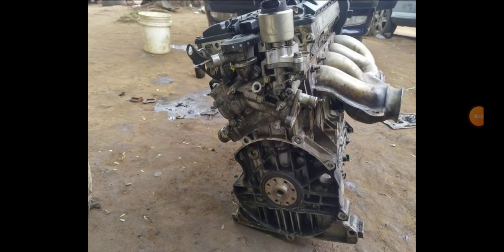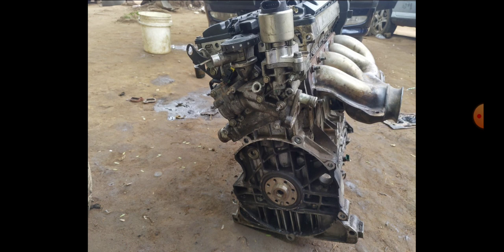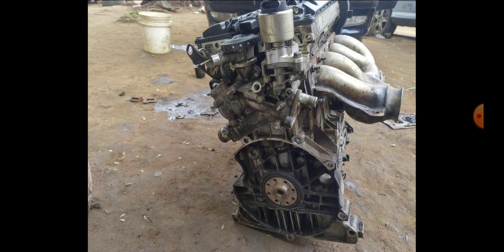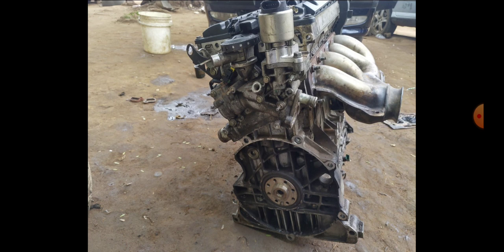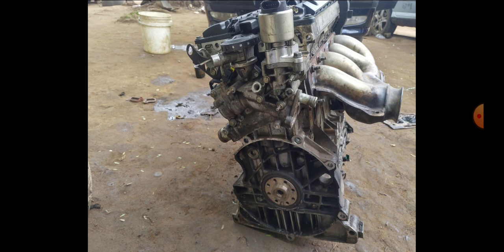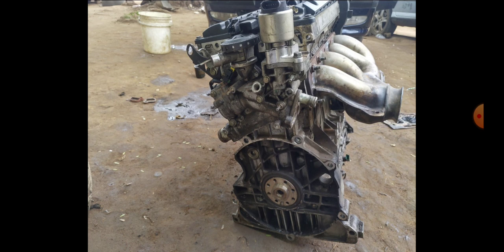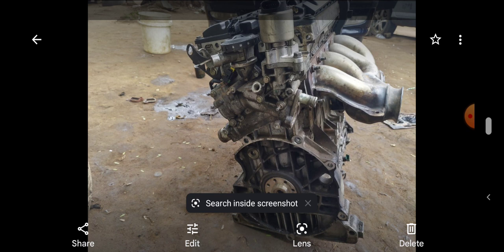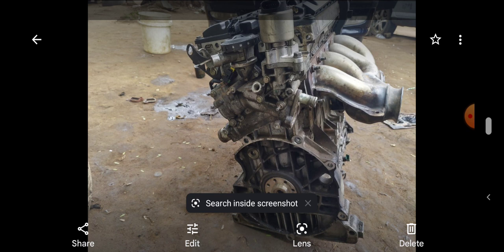Do This Before You Mount Your Newly Purchased Used Peugeot Engine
*IKENNA351 CONSULTANCY/CAR PRE-PURCHASE SERVICES.*

A lot of people have brought Lions to me for diagnosis & repairs, only to be informed that their newly acquired Lions were running with wrong or tampered Engine ECUs and BSI units or abused wiring harnesses which make their Lions undrivable or with horrible issues.

A lot of people have purchased lions with engines, transmissions or suspensions that were against their original wants in cars because of no professional guidance or explanation of  available engines, transmissions or suspensions that would have best serve their wants in Peugeot models they are interested in.

I can prevent these nightmares for you when choosing a used Peugeot Vehicle to acquire, Foreign or Nigerian used . I will search for Lion model of your choosing or you are interested in, inspect and recommend good ones worth purchasing till you pick one that satisfies you, based on my findings from inspections of them in Abuja or environs. You can choose to utilize my knowledge on these Peugeot Vehicles to get a sound clean used Lion of your dream or you choose other options available to you.

If your desire is to have private consultations with a Peugeot specialist like me on lion's maintainance tips, how to avoid abusing lions or how to keep a lion in good condition throughout your ownership of the vehicle, from time to time, until you get hang of it, then this  consultancy services will serve you as well.

Likewise, this service is available for those interested in buying Brand New Peugeot Vehicles as well. Now, you get to know all trims and specifications available for a particular model of new Peugeot vehicle you are interested in, by interpreting for you  the features, engines,  transmissions and specifications available for the Peugeot model you are interested in, to help you choose which one best suit your purpose, need or want in a new Peugeot.

The charge for Pre-purchase inspection is per a Peugeot vehicle, which also includes private consultation on maintenance tips and other clarifications on the model you request for, from time to time.

If you have a particular Peugeot vehicle in mind that you already want to purchase and the lion is very far or not in Abuja city and you need the lion to be physically inspected before purchase, note that this service does not cover it. If the location of the vehicle you would want me to inspect for you is outside Abuja city, the client will have to pay for the transportation (to & fro), if I choose/decide to go out of Abuja city for the inspection which this service doesn't cover.

I also carry out verification of custom papers for authenticity, for Peugeot Vehicles clients are interested in, when a client request for the verification of the custom papers and the payments (the small fee for the verification is to be paid by the client).

However, if all you need is advice and guide on getting a good Peugeot vehicle in good condition, what to look out for if you have to inspect the lion by  yourself, full interpretation of the lion specifications, how to detect a severe abused lion on sale or you need a private consultation on review of Peugeot vehicle(s) you are considering to buy, to help you understand them and make your choice, then this service will serve you on that option too.  But if you are not comfortable with the above listed conditions, then don't pay or request for this service.

Note that if after reading this or contacting me privately after I have sent you this terms of service and you choose not to use the service to do your vehicle purchase for whatever reason and the newly purchased Peugeot vehicle starts giving you nightmares or headaches after the purchase, I will not attend to you privately if you try to get this service for free from me, since you made your choice to risk it.

- Consultancy/Pre-purchase Inspection fee: *N30,000.00 (Thirty Thousand Naira).* It's Non-negotiable,  Non-refundable & it's pay before service.

*The conditions are subject to change.

However, if you want my expert advice or information to your questions or queries for FREE, visit my YouTube channel below, and search for them, using video titles related to information you seek for:.

 *Lion King - Monk.*